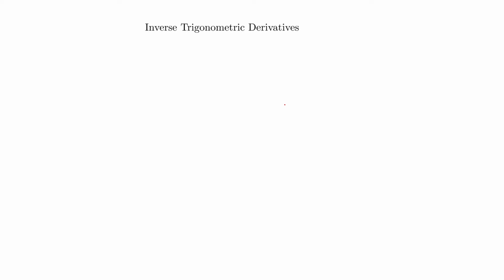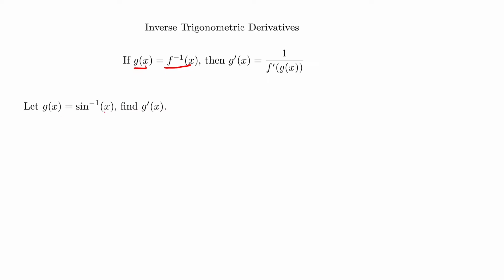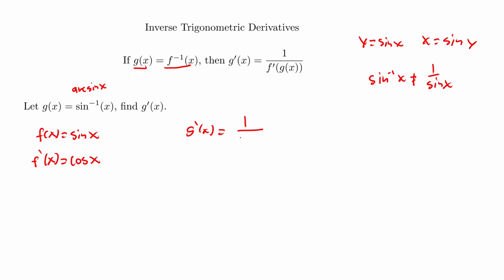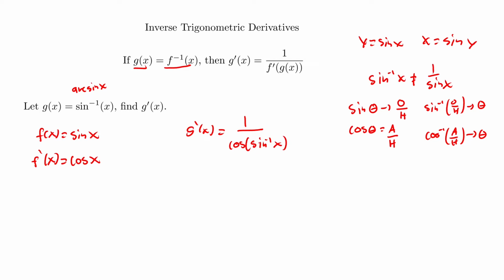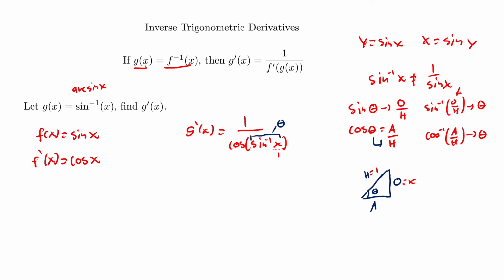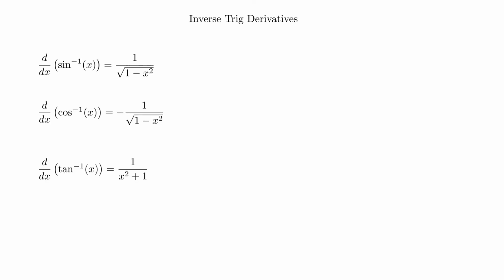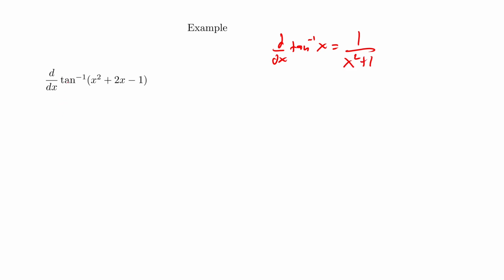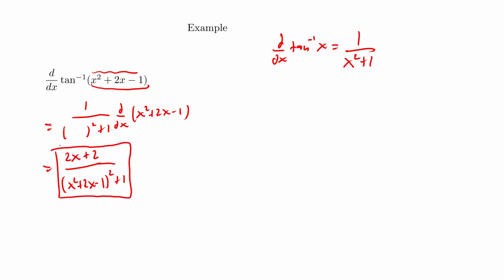Calculus I | Derivatives of Inverse Trigonometric Functions | Part 33